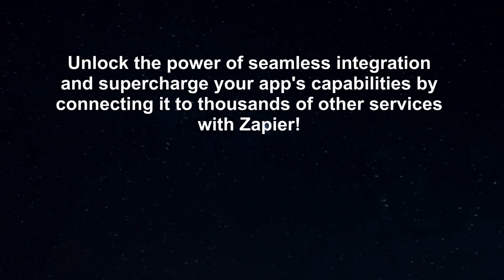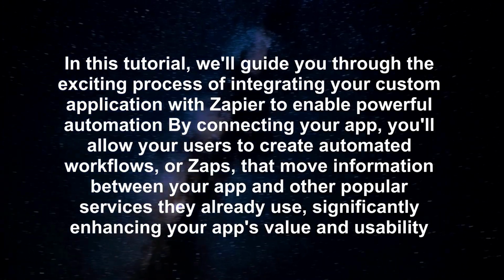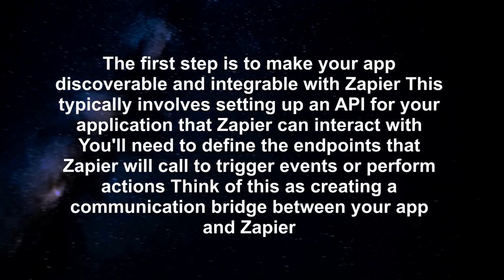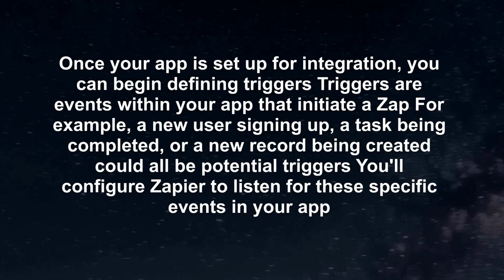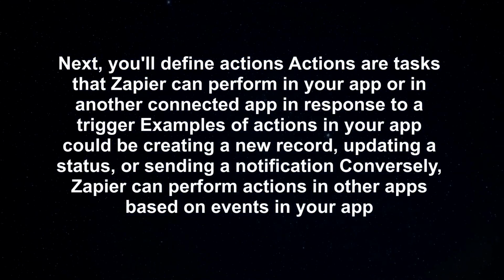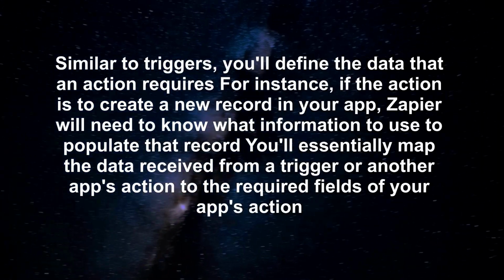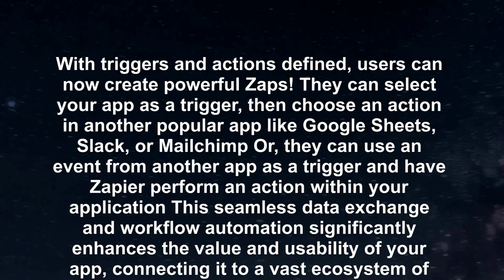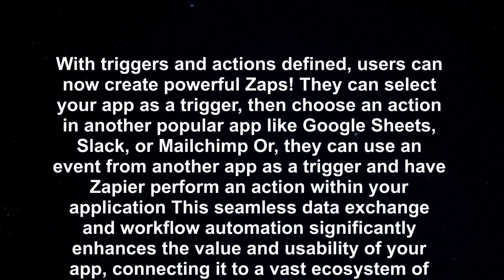How to Use Zapier for Automation with My App - Julia'sTutorials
How to Use Zapier for Automation with My App provides guidance on integrating your custom application with Zapier to unlock powerful automation capabilities, allowing users to connect your app to thousands of others. Explore how to create triggers and actions within Zapier to enable seamless data exchange and workflow automation, enhancing the value and usability of your app.

00:00 Intro
00:12 Understanding Zapier Integration
00:29 The API Bridge
00:45 Defining Triggers
01:06 Trigger Data Fields
01:19 Defining Actions
01:35 Action Data Mapping
01:50 Building Powerful Zaps
02:12 Unlock Automation Possibilities